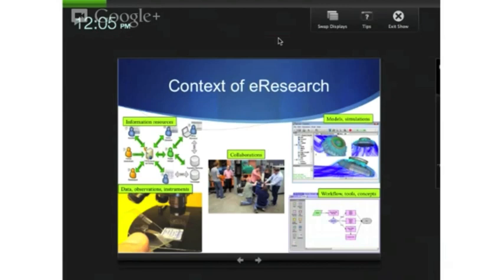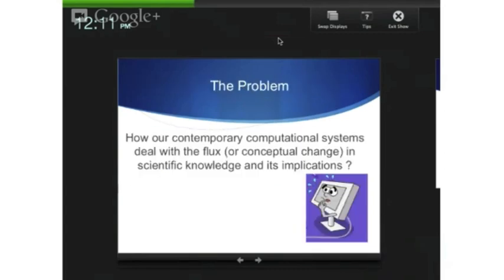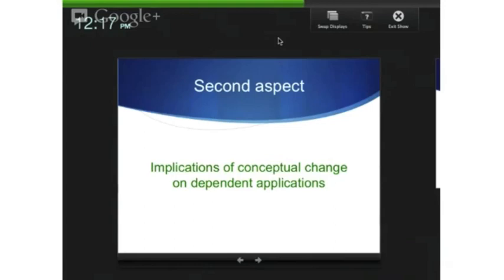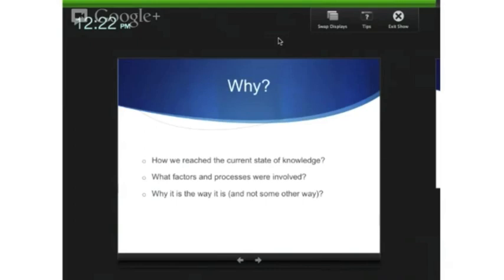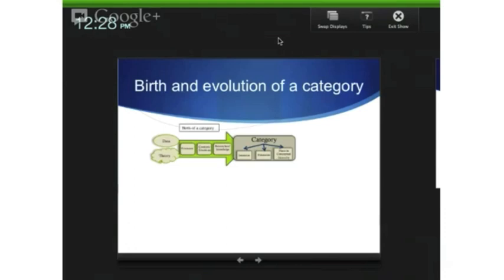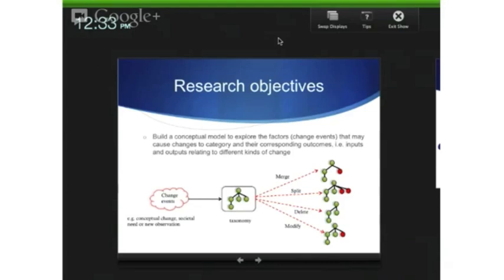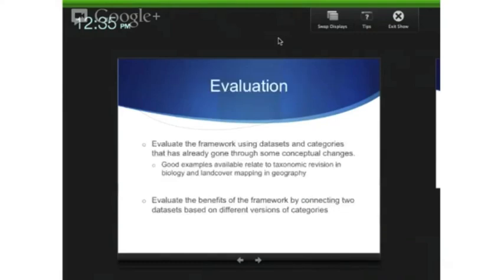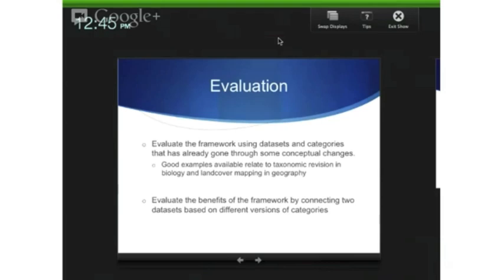PhD Seminar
A step towards capturing the flux in scientific knowledge: connecting categories with the process of science